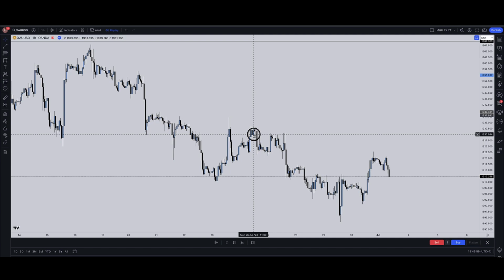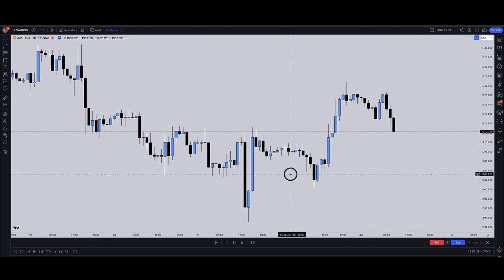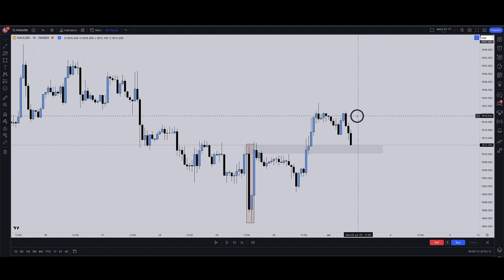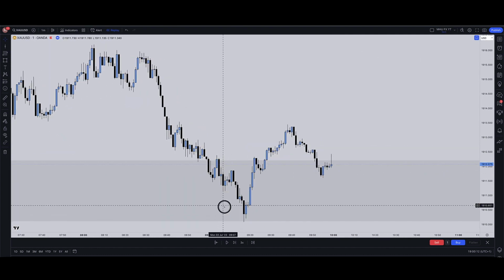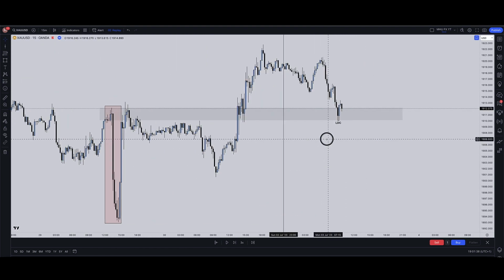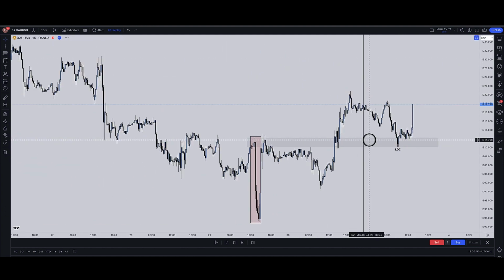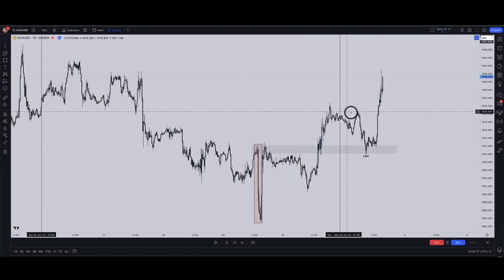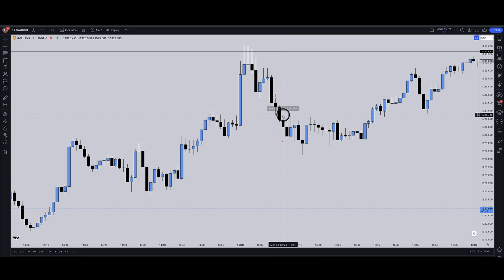The EASIEST Trading Strategy... ANYONE CAN DO IT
HUGE SUMMER DISCOUNT ON LIFETIME MENTORSHIP